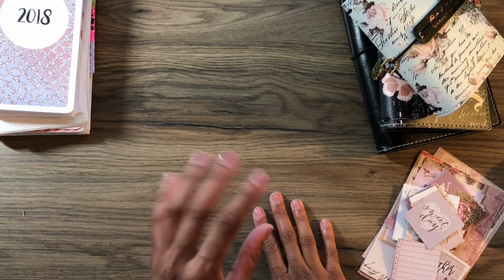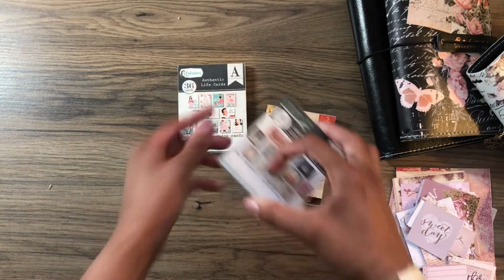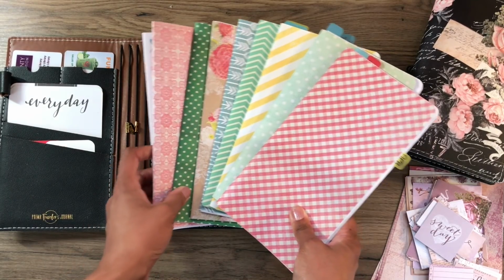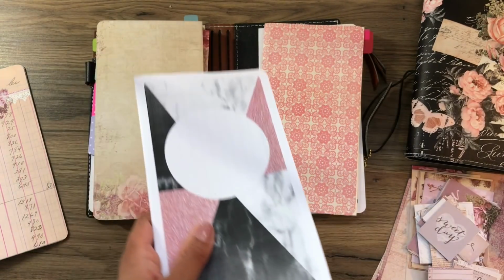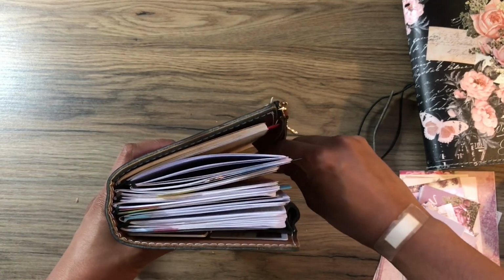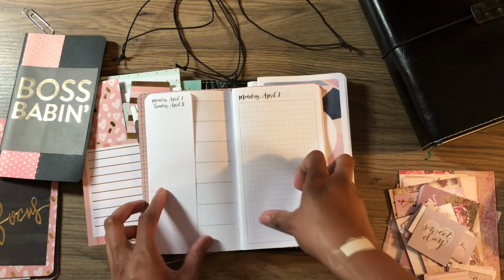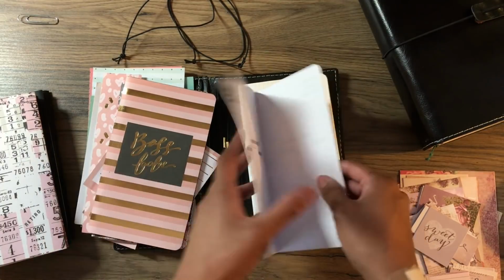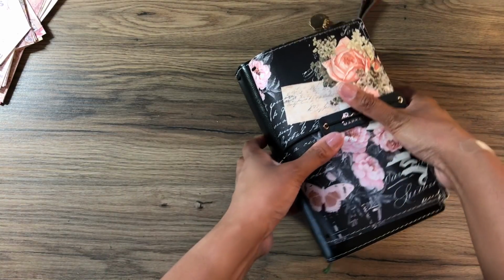APRIL 2018 PLANNER SET UP | PRIMA TRAVELER'S JOURNALS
My April Traveler's Notebook Set Up. As you can see, this video is way longer than my previous set ups! I thought I'd try out something different this time - I hope you enjoy! Let me know if you have any questions about anything at all!

I have linked everything I could find below:

PLANNER SHOP WHERE I GET MY INSERTS -

PRIMA MARKETING PRODUCTS:

- Prima Traveler's Journal Travel - Holic in Black
- Prima Traveler's Journal Personal Size - Vintage Floral
- Prima Traveler's Journal Passport Size - Minty Dreams
- Prima Marketing Lavender - 12X12 Paper Pad
- Prima Marketing Amelia Rose - 12X12 Paper Pad:

MIDORI/TRAVELER'S COMPANY PRODUCTS -

- Traveler's Notebook Black Leather
- Midori Credit Card Insert
- Midori Zipper Pouch Insert
- Midori 003 Blank Insert
- Traveler's Notebook Inserts Lined
- Midori Connection Bands, Standard
-Midori Connection Bands, Passport
- Beading Elastic (for making your own jump bands)

OFFICE SUPPLIES:

- Post-It Tabs, 1-Inch Solid
- Post it Tabs, .625 Solid
- Pilot Multi-Pen Body, Hi-Tec-C Coleto 500, White Body
- Pilot Gel Ballpoint Pen Hi-Tec-C Coleto 0.4 Refill 10 Color Set